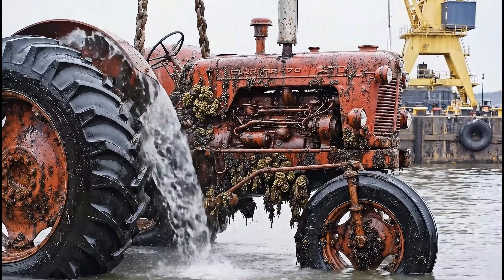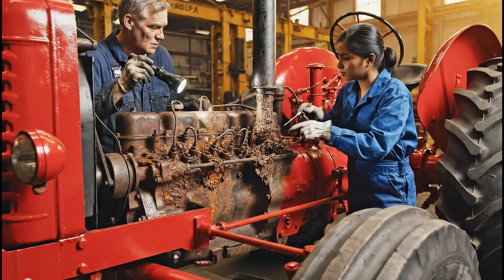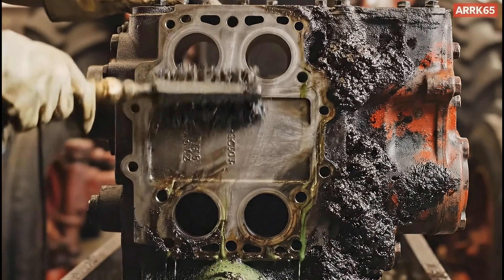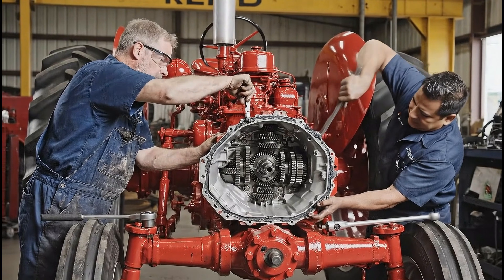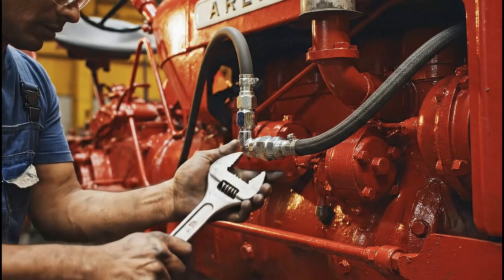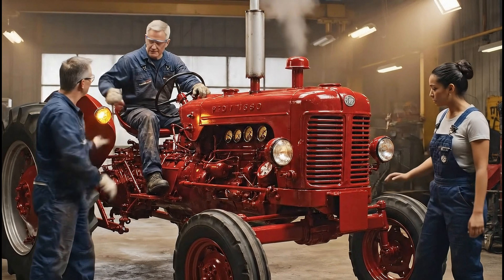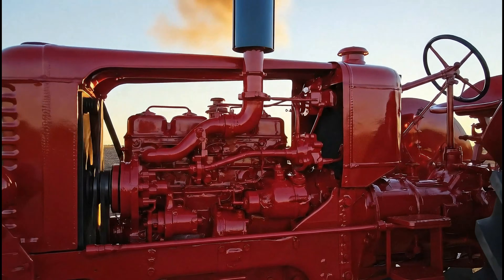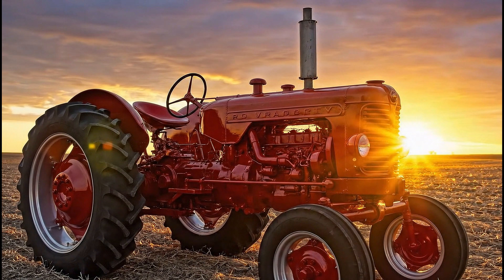From Seabed to Soil: Restoring a Sunken Farm Tractor Lost at Sea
A sunken farm tractor, lost beneath coastal waters for decades, is discovered resting on the seabed—covered in rust, barnacles, and marine growth. In this documentary-style restoration video, divers locate and document the tractor underwater before it is carefully lifted from the sea using heavy recovery equipment.

After recovery, the tractor is transported to a professional restoration workshop where mechanics begin a complete mechanical rebuild. The engine, transmission, hydraulics, and drivetrain are fully disassembled, cleaned, and repaired. Corroded components are restored or remanufactured, and the entire electrical system is replaced to factory specifications.

The restoration process includes deep rust removal, precision machining, structural repairs, and repainting in the tractor’s original factory color with authentic decals. Every stage highlights the engineering skill and patience required to revive machinery damaged by saltwater and time.

In the final reveal, the once-forgotten tractor is tested on dry land and driven across a working agricultural field. What began as a corroded wreck on the ocean floor returns as a fully functional farming machine—proof that with expert restoration, even the most unlikely relics can work again.

If you enjoy rust-to-restoration videos, underwater recovery, mechanical rebuilds, and heavy machinery documentaries, this video delivers a complete journey from seabed to soil.